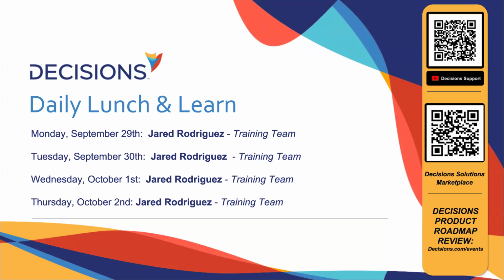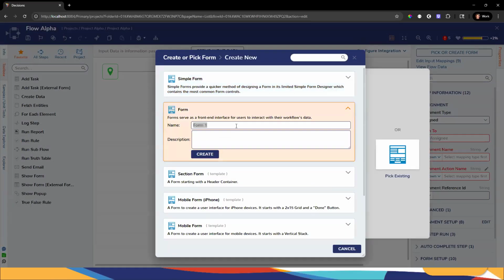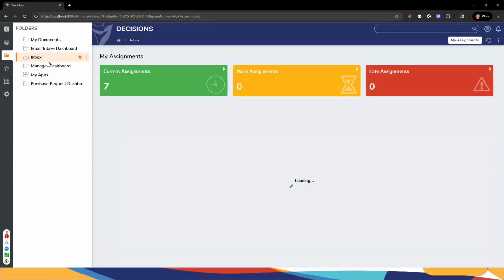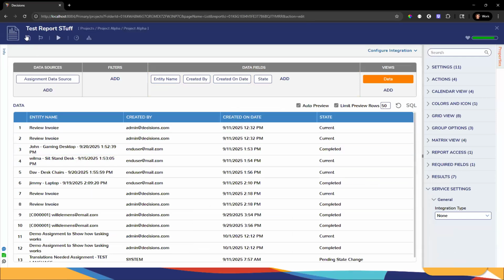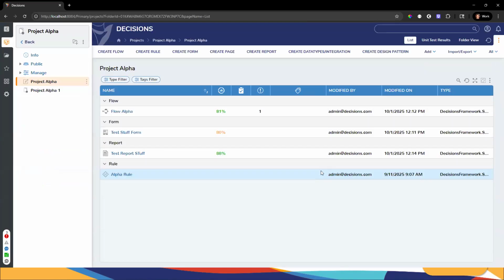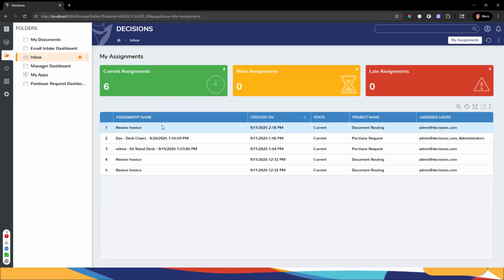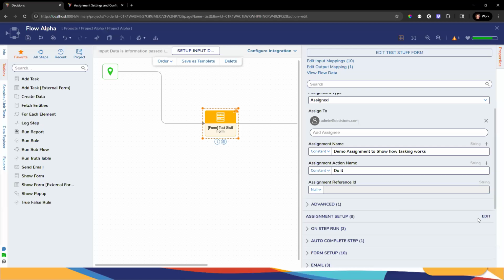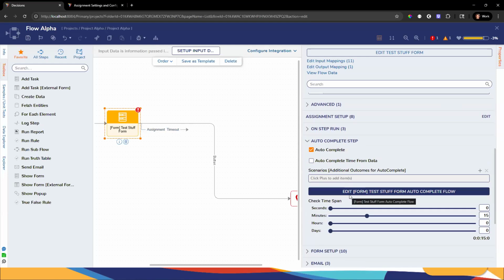Decisions Q&A- Lunch and Learn 10/1/2025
0:00 Introduction

2:41 What is the inbox? How do you use it? What are some use cases for it?